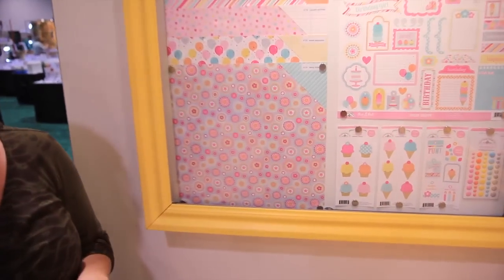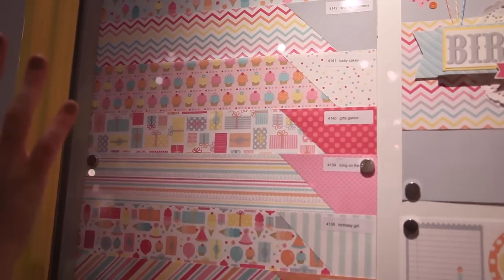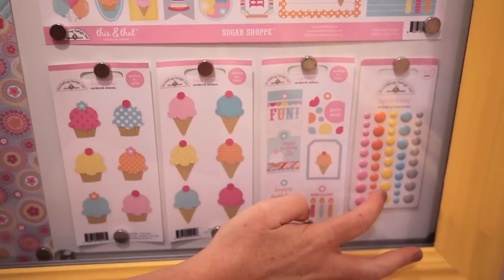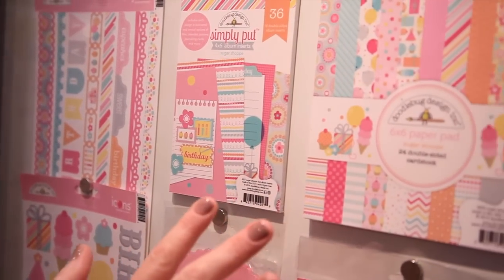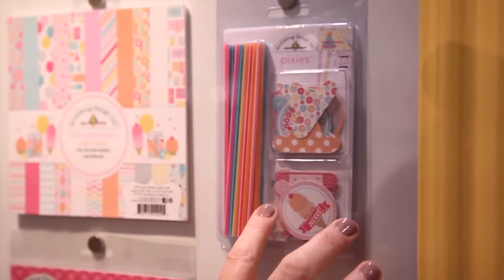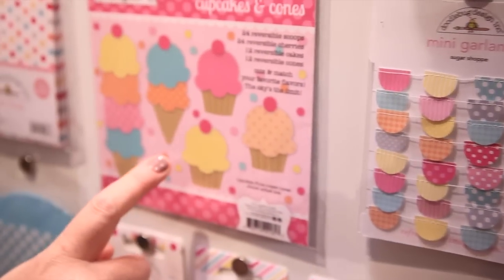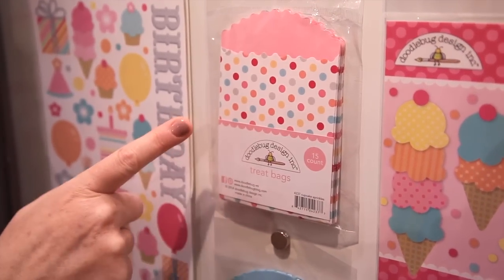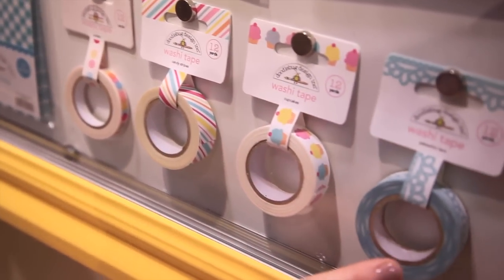Doodlebug Design - Sugar Shoppe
Bright, fun, and birthday are the name of the game for Doodlebug at CHA 2014. Their delicious cake, cupcake, and ice cream scoops are making us drool...